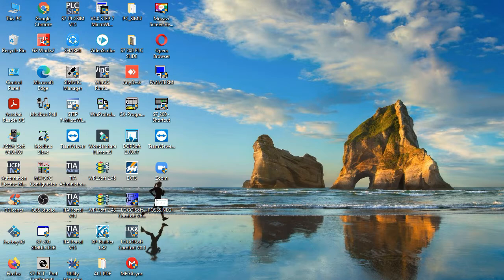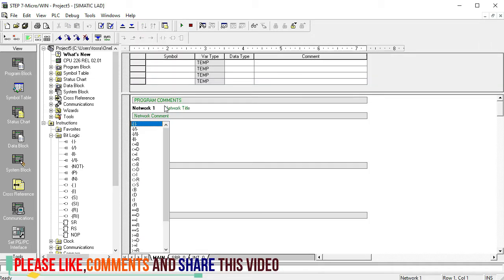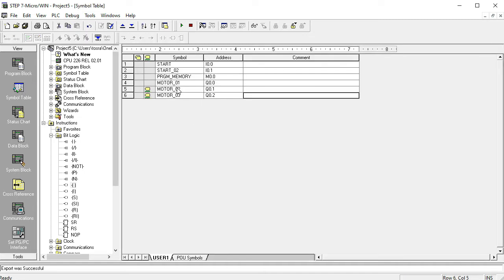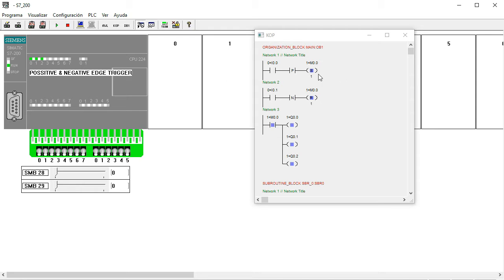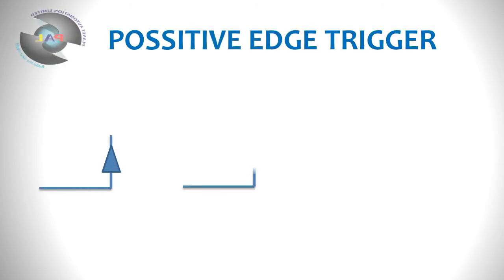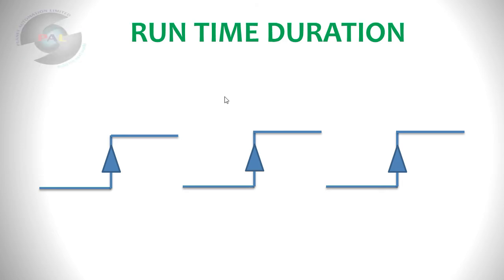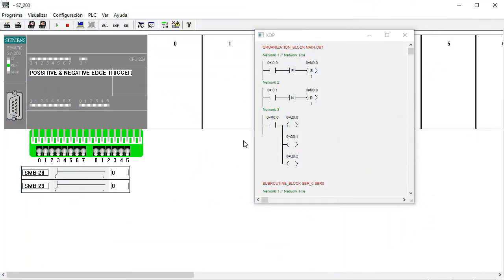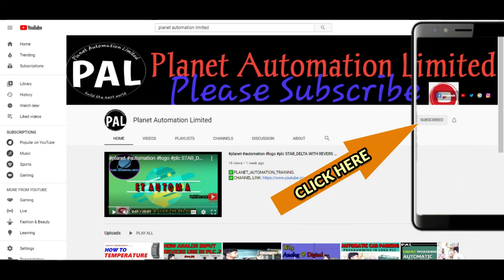POSITIVE & NEGATIVE PULES IN PLC programming/Positive & Negative Edge Triggering Transition_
S7 200 PLC VERY Useful Right now in our anykinds of industr Such As Garments factory,Mills,Power System,Networking System etc.

✅Why_Engineers_need_PLC_Training.

✅MANY_MORE_BRAND_PLC_IN_THE_MARKET

 1. SIEMENS_Brand
 i. LOGO
 ii.S7_200
 iii.S7_300
 iv.S7_1200
 vi.S7_1500
 2. DELTA
 3. MITSUBISHI
 4. OMRON
 5. LS
 6. ALLEN BRADLEY
 7. PANASONIC

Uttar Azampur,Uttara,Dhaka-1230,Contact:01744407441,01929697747